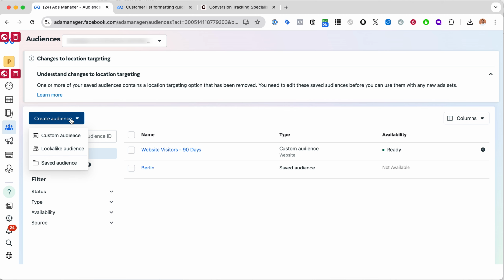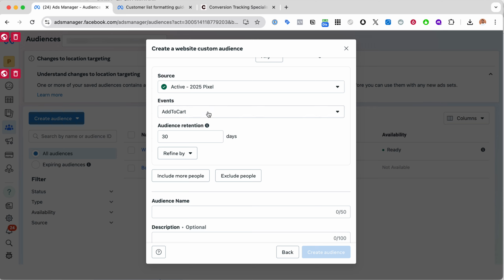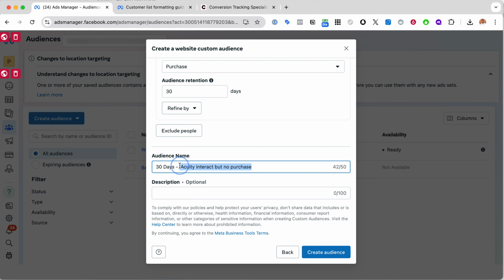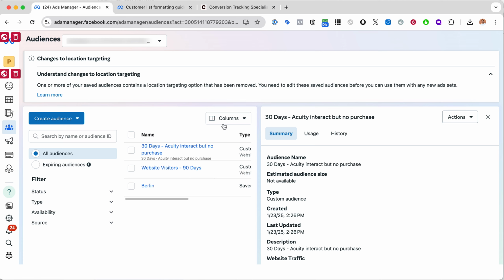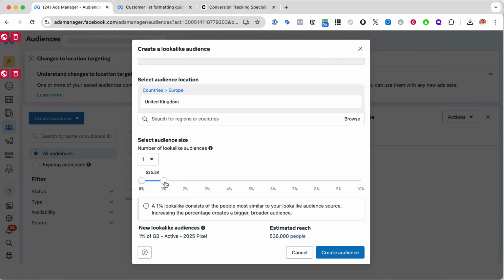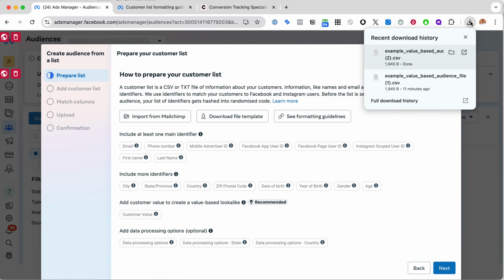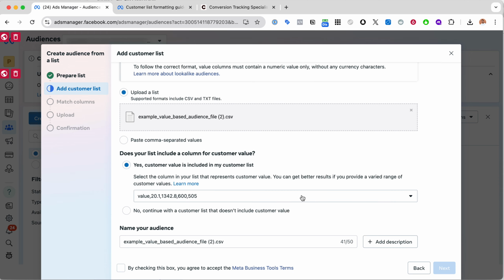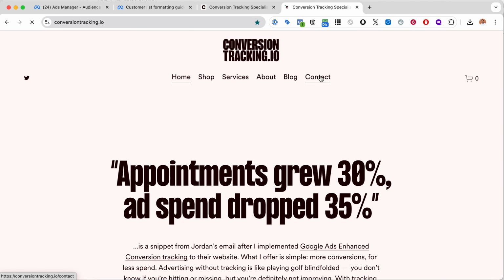Acuity Scheduling & Meta Ads - Creating Audiences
Quick tutorial for Acuity Scheduling users who run (or want to run) Meta / Facebook / Instagram ads.

Going through key ideas for Meta Custom audiences, lookalike audiences and customer lists which can be uploaded by exporting Acuity bookings and uploading them to Facebook in a privacy-friendly hashed way.

Need help with Acuity conversion tracking, Meta ads and analytics?
🔗conversiontracking.io